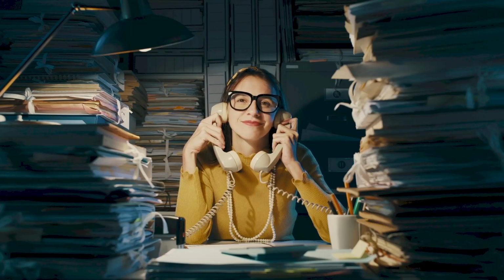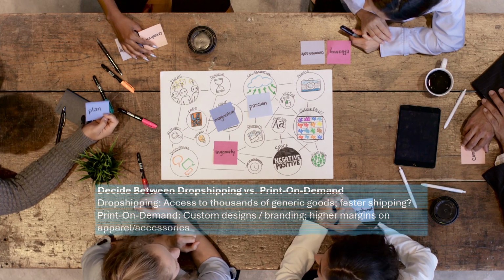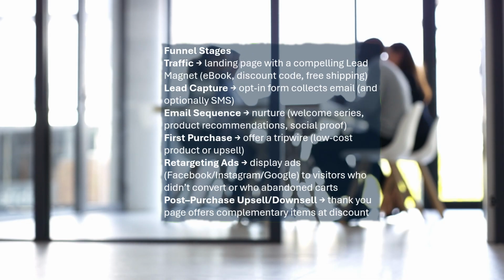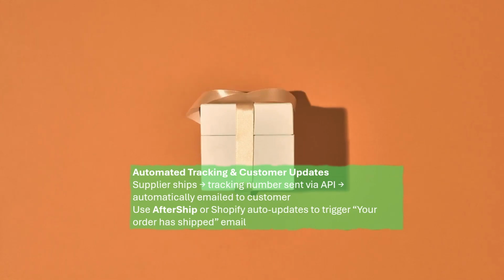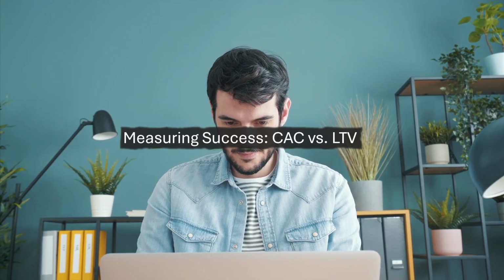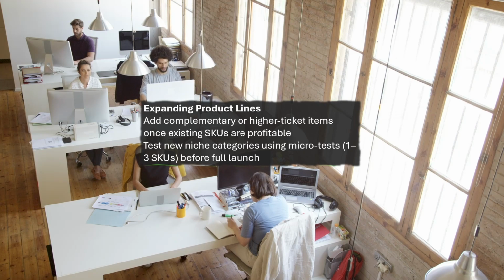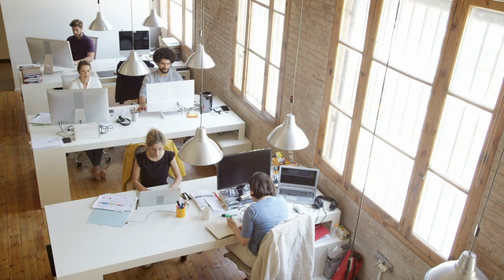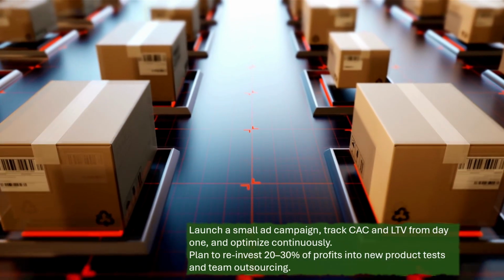From Zero to Side Hustle Setting Up an E Commerce Sales Funnel